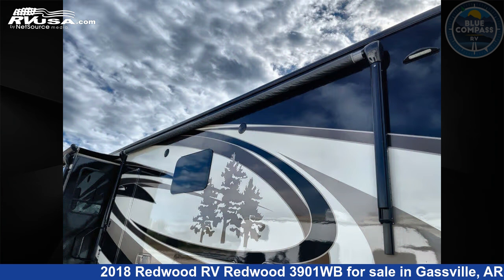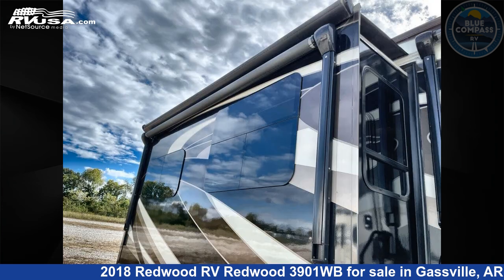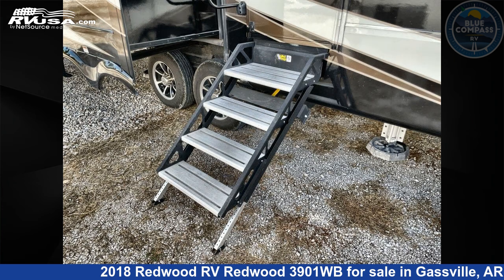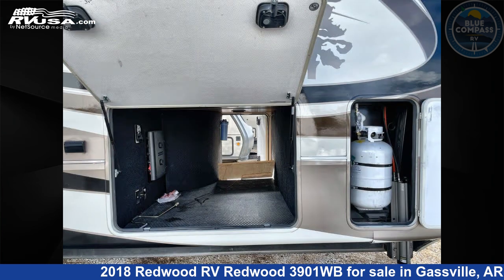Unbelievable 2018 Redwood RV Redwood Fifth Wheel RV For Sale in Gassville, AR | RVUSA.com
This 2018 Redwood RV Redwood 3901WB is a Fifth Wheel RV. It is located in Gassville, AR 72635 and is offered for sale by Blue Compass RV Gassville. This Used Redwood RV Is 40' 0" in length and features sleeps 4, Slideout, and 62 gal fresh water capacity. The floorplan layout of this Fifth Wheel features Front Bath, Kitchen Island, Rear Living Area.